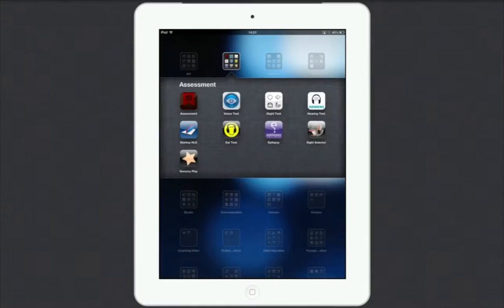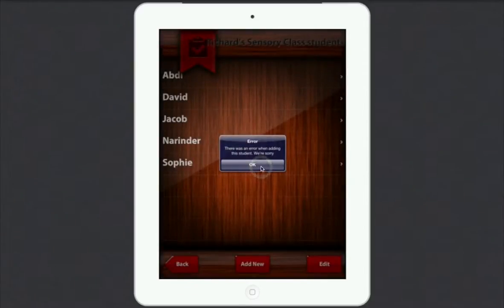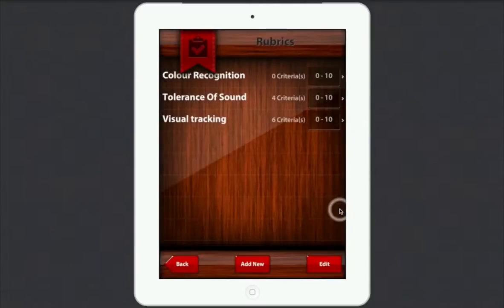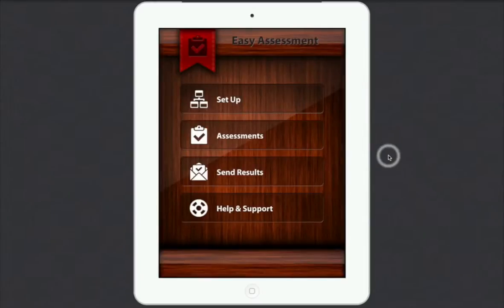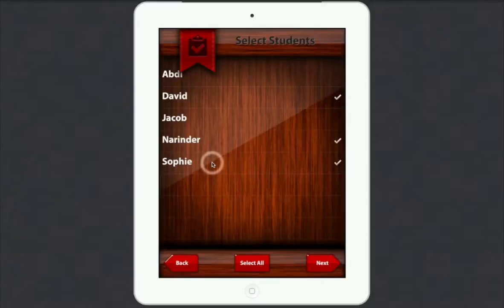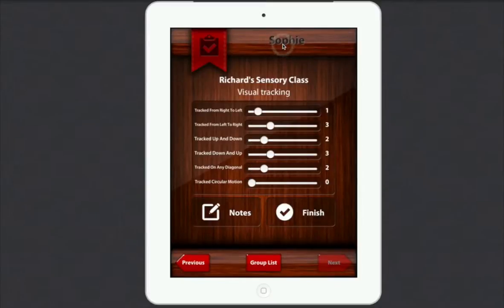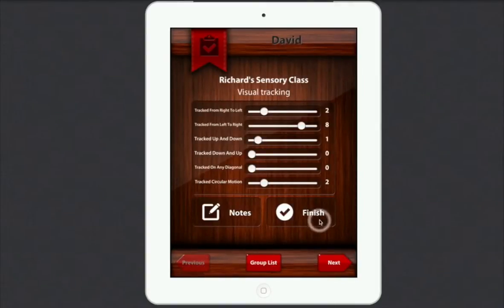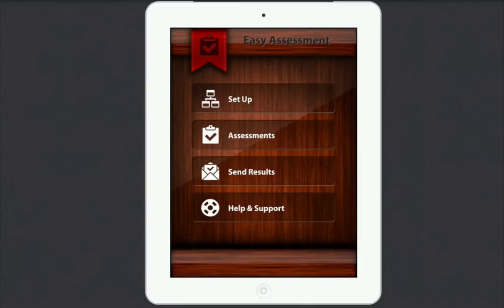Easy Assessment iPad app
Clive Smith will be talking about assessment on the iPads in SEN conference. I know Clive will be showing lots of options. This is one and if you are looking to use your iPad for assessment this app could really be worth a try.